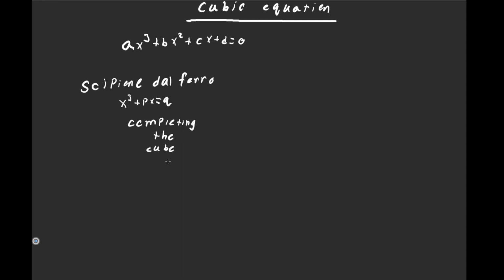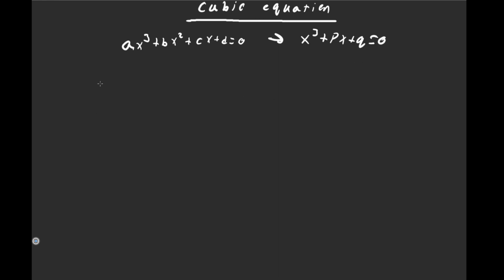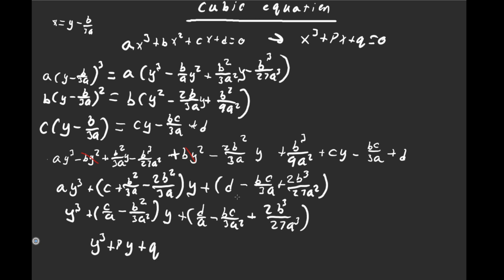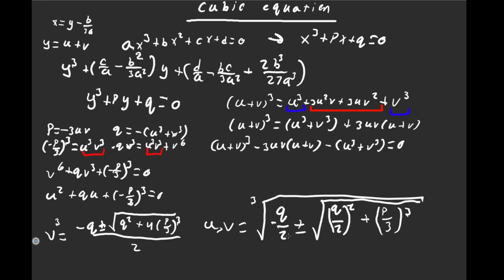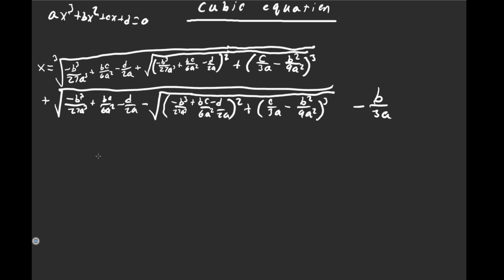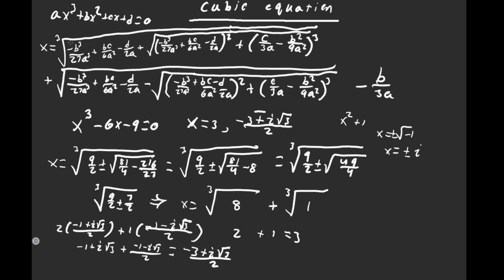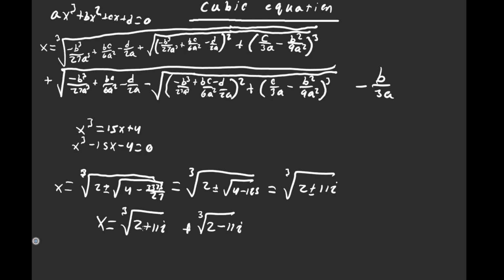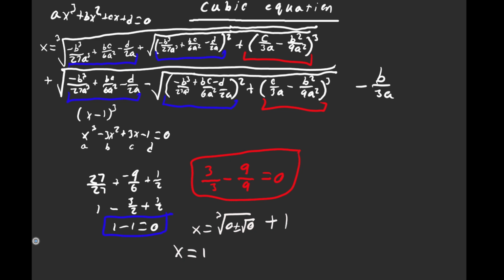Cubic Formula derivation with some examples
In this video I will be talking about one way of solving General cubic equations written in the form ax^3+bx^2+cx+d=0, Where I talk about the general formula and use it on a couple of examples as well as its derivation. Next i will talk about Solving cubic's by "completing the cube".